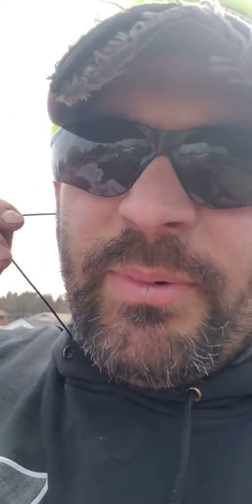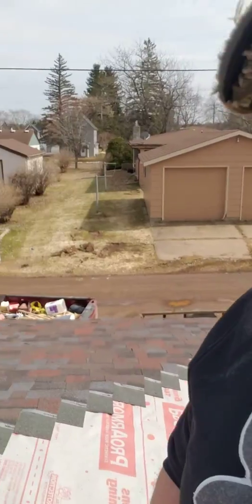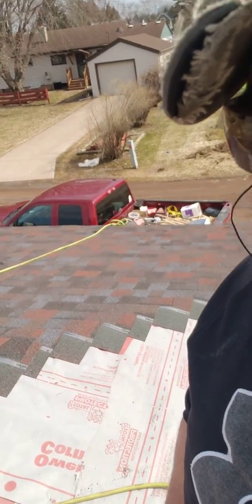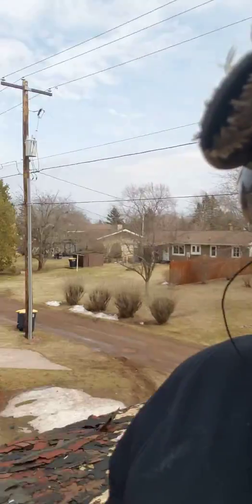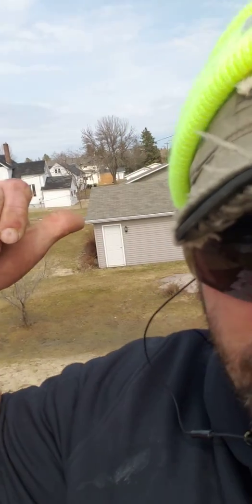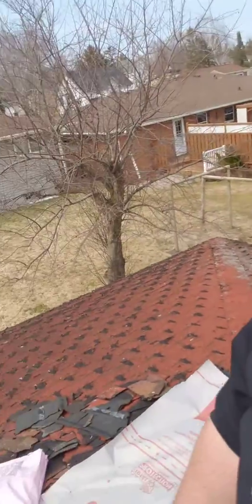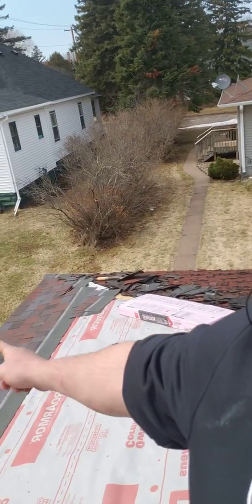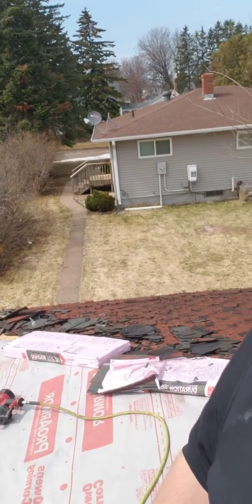April 8, 2020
A quick message and a brief intro to roofing. Longer more detailed videos to follow